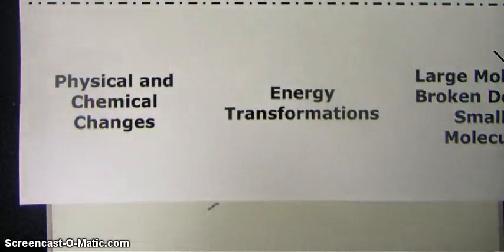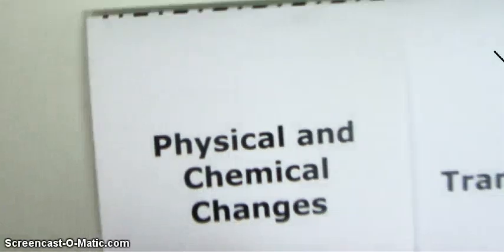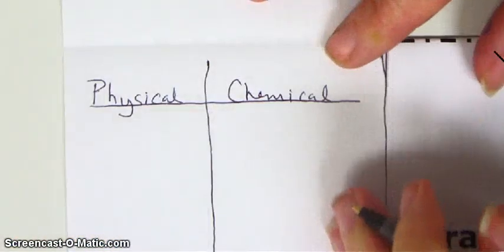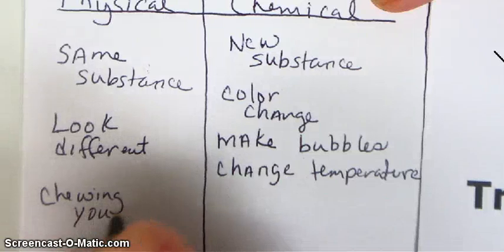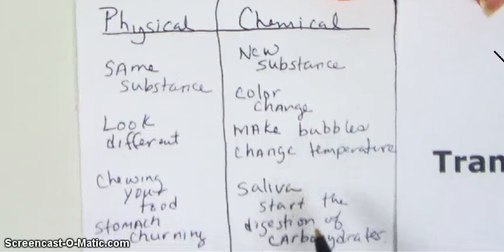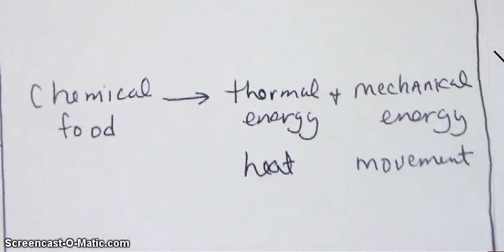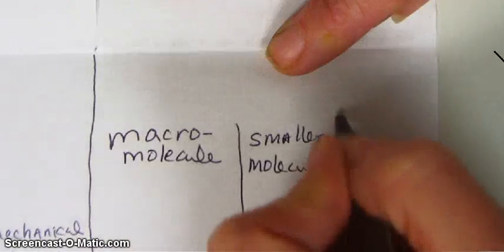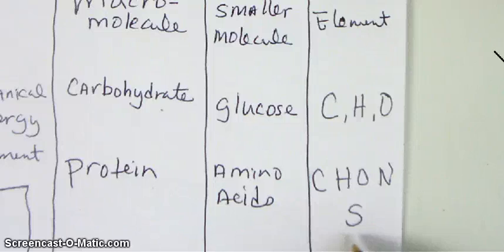digestive process foldable